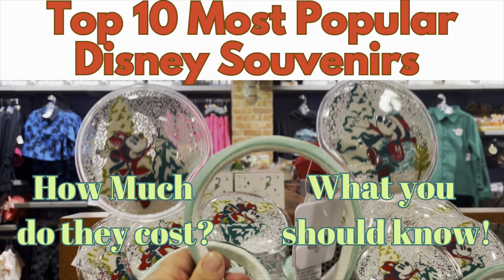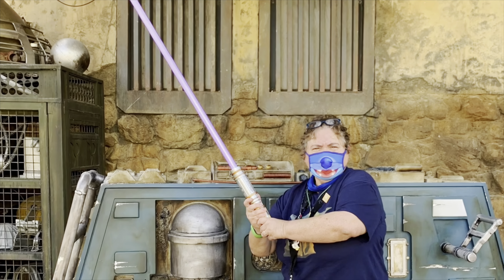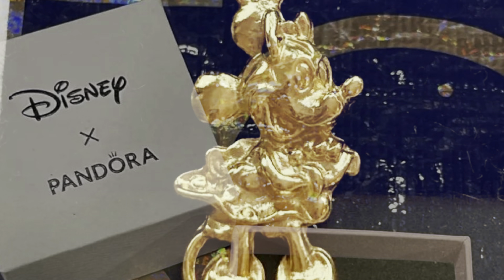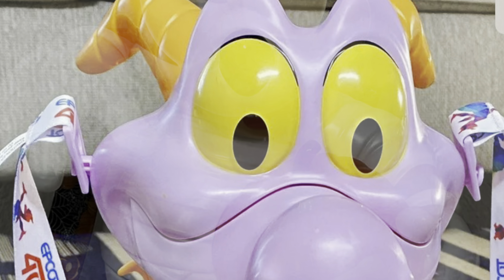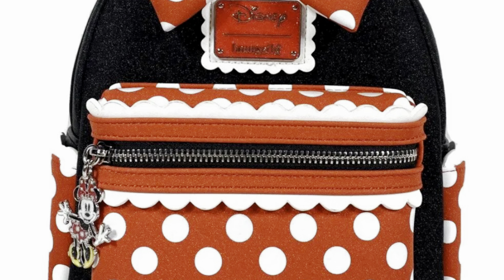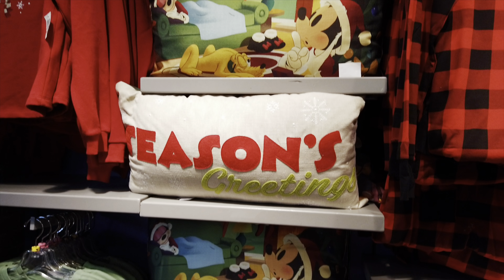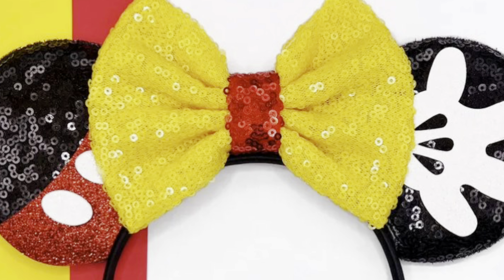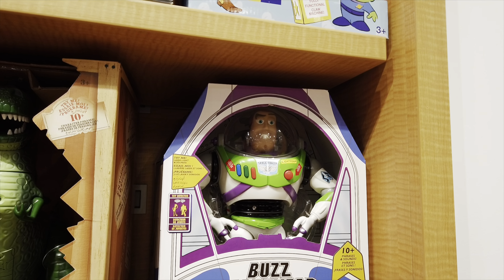Top 10 Most Popular Souvenirs in Disney - How much do they cost? How to get them cheaper?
What are the most popular Disney souvenirs. How much do they cost? How to get them cheaper?

I try to give you a unique view of places around Florida and beyond. I hope you enjoy them.

Get Orlando discounted theme tickets to Disney, Universal, Icon Park, Sea World and more. Just click on any of the links below and search for what you need.

The easiest way to get the discounts is to click on this
and then go to search for what you are looking for.
Below are some examples of discounts:

ort/

Save up to $58 on Discovery Cove - Day Resort Package

Save money on Disney's Animal Kingdom Lodge Resort!

Save up to $88 on SeaWorld Orlando Resort Tickets!

Get more discounted tickets for Disney, Sea World, Universal and more by clicking below.